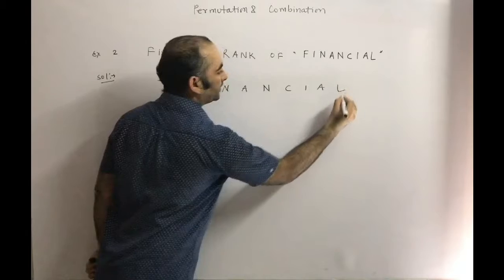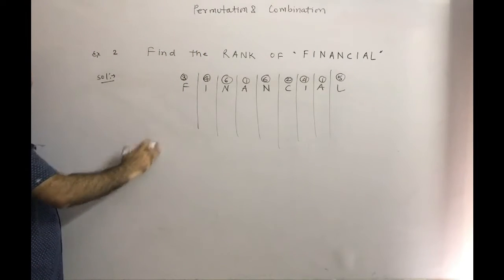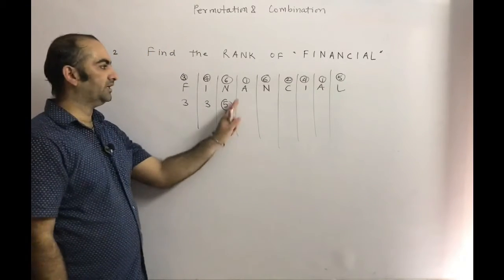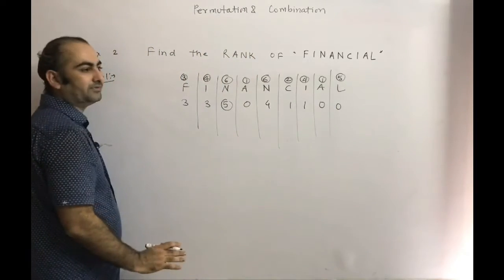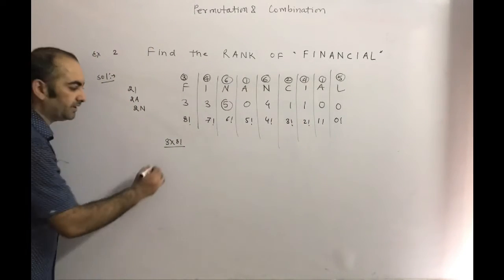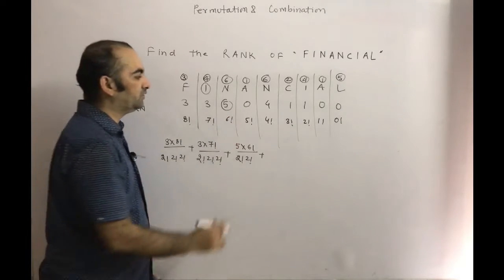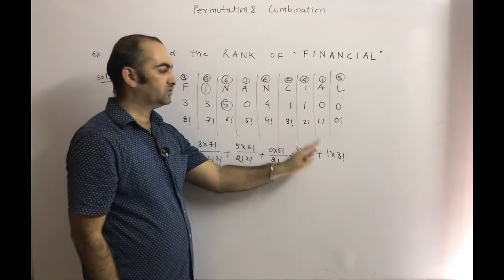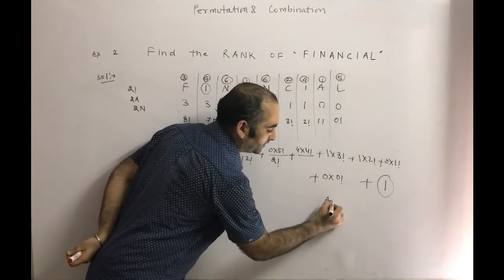permutation problem 55 |short cut for rank of FINANCIAL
siksha-dikhsa
sikshadikhsa
indianeducation siksha-dikhsa